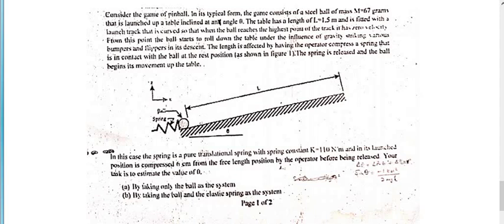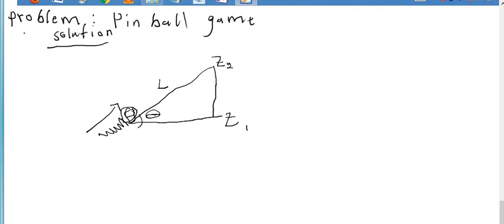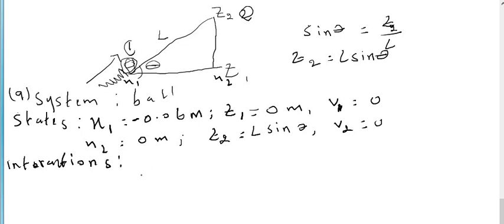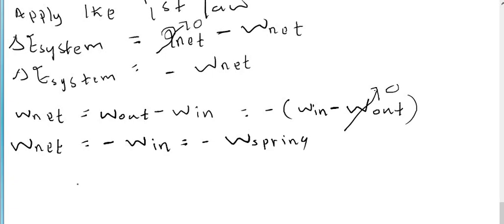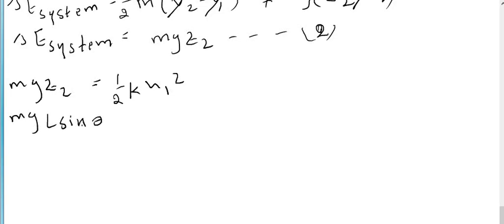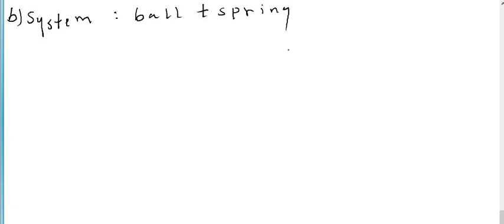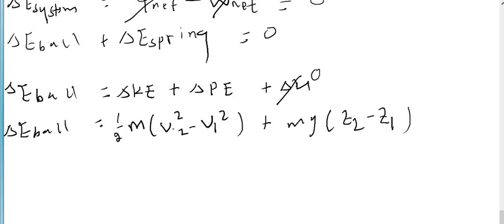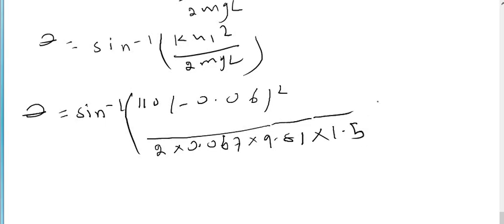MIT challenge problem 1_first law of thermodynamics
This problem was solved by BUK petroleum engineering student and dedicated toward the academic  in order to reduce the misunderstanding of thermodynamics and to see how the first law of thermodynamics can be applied to solve complex problems in closed system. The question solved is one of the MIT challenge problems which their solutions would not be found on internet